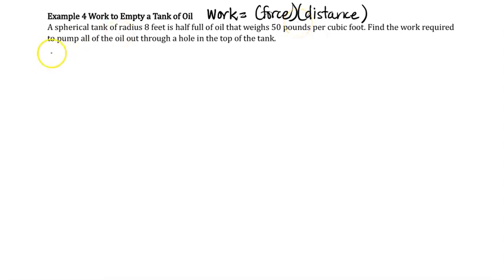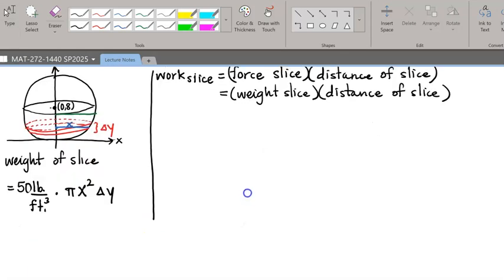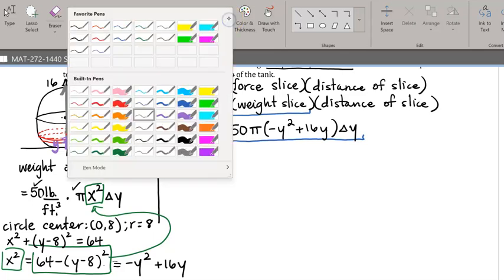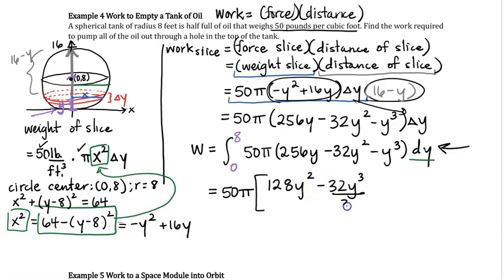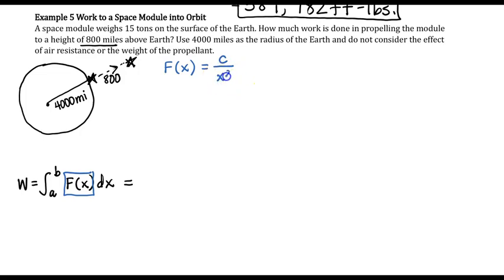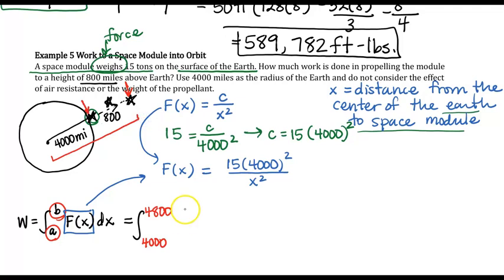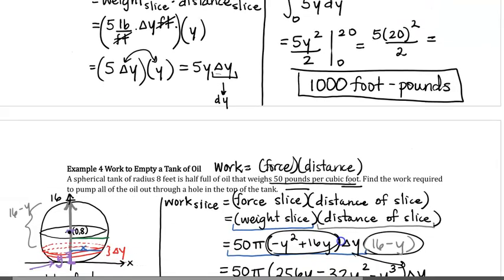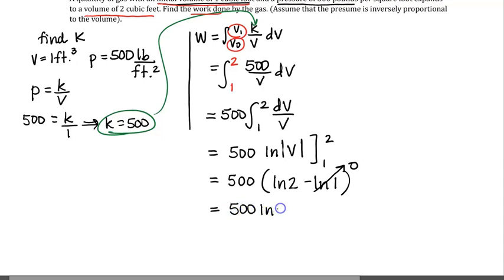Calculus 2 Work (Examples 4-6)